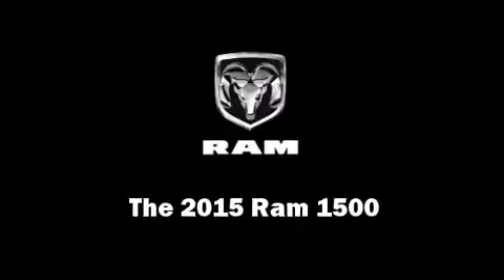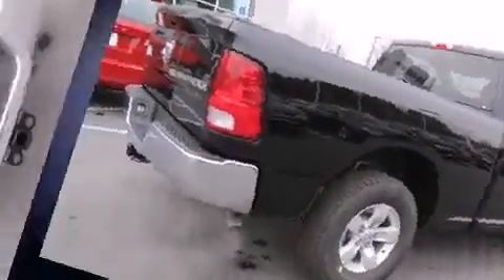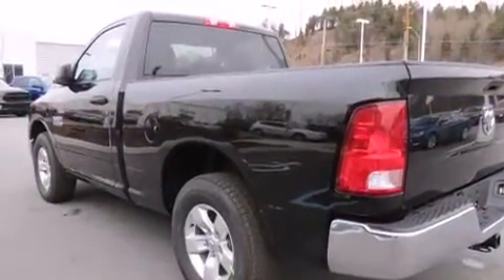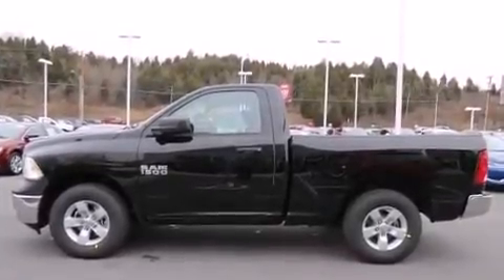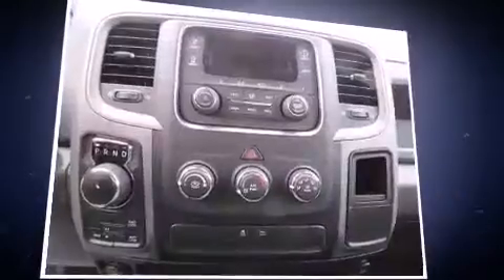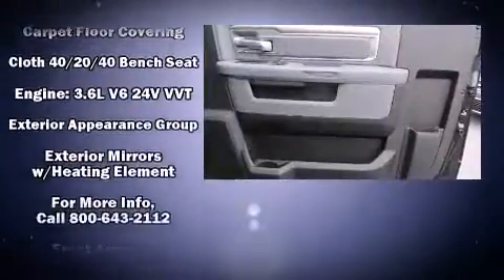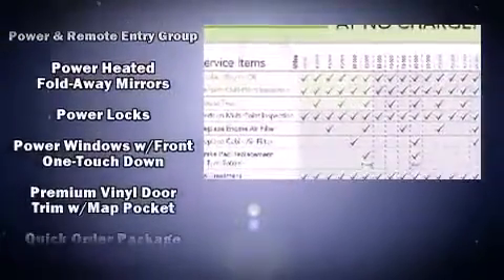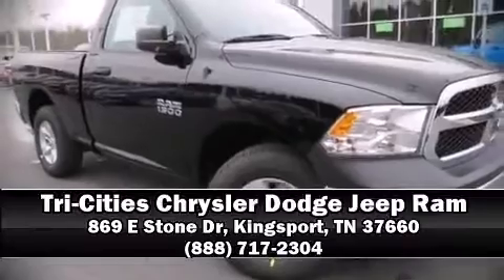2015 Ram 1500 Tradesman/Express in Kingsport, TN 37660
This 2 door, 3 passenger truck provides a satisfying ride for all passengers. Smooth gearshifts are achieved thanks to the refined 6 cylinder engine, providing a spirited, yet composed ride and drive. Four wheel drive allows you to go places you've only imagined. Comfort and convenience were prioritized within, evidenced by amenities such as: a tachometer, a front bench seat, air conditioning, fully automatic headlights, heated door mirrors, a bedliner, and remote keyless entry. Audio features include an AM/FM radio, and 6 speakers, enhancing the audio experience throughout the interior. Passengers are protected by various safety and security features, including: dual front impact airbags with occupant sensing airbag, front SIDE impact airbags, traction control, brake assist, ignition disabling, and 4 wheel disc brakes with ABS. Various mechanical systems are monitored by electronic stability control, keeping you on your intended path. We know that you have high expectations, and we enjoy the challenge of meeting and exceeding them! Stop by our dealership or give us a call for more information.